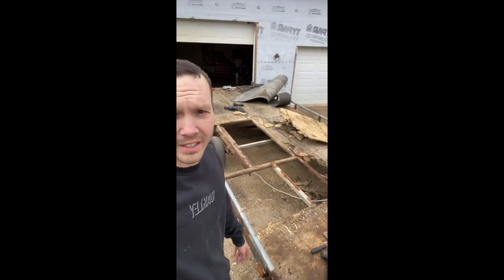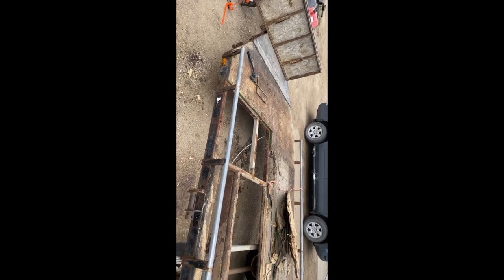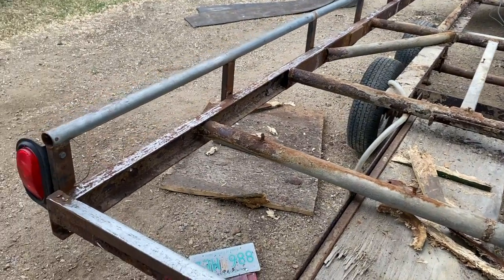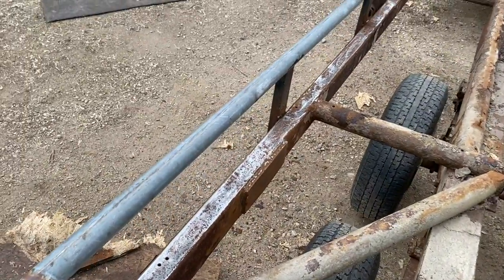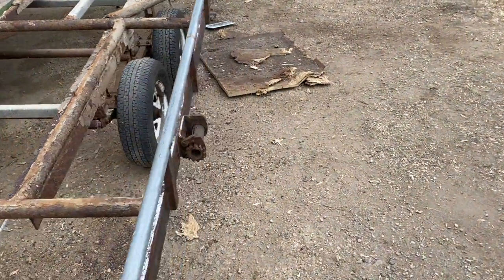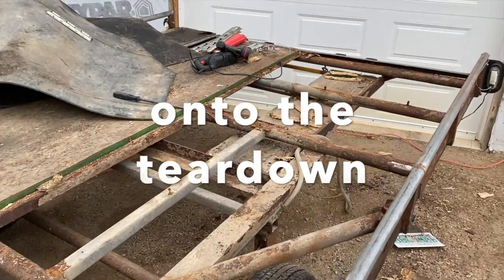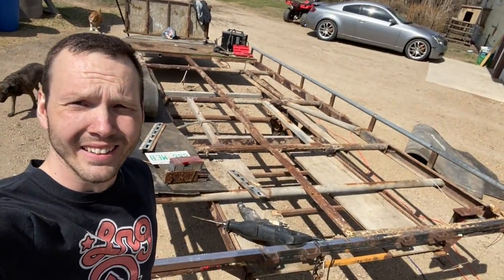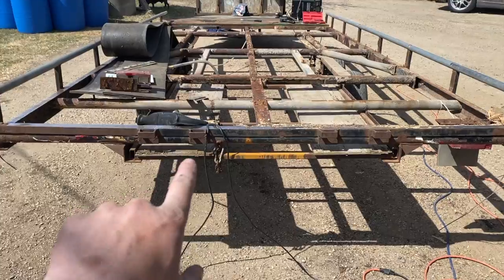24FT CUSTOM Flatbed Trailer // PT 1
I picked up this 24x8 flatbed about a year ago and ever since I have been picking away at it, trying to get it ready for many of the other projects I have lined up. I have lots of plans for this trailer, will they all follow through? Possibly not, but I will consistently pick away at it and will always be uploading content to show you all the progress I've made through the time!

In this video I stated by trying to grind away all of the rust and I come to realize that there are much greater issues to be taken care of before I get to that. So I started tearing it apart and will begin the rebuild in PT.2!!

So stick around! this transformation will be worth the watch!!